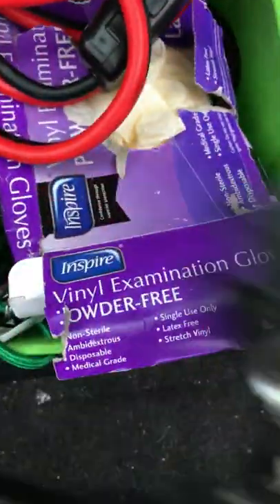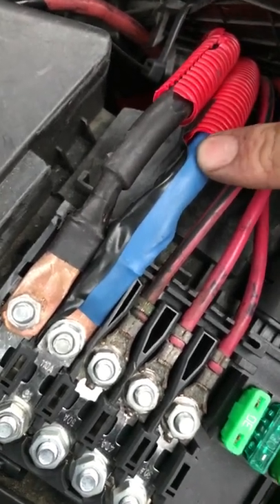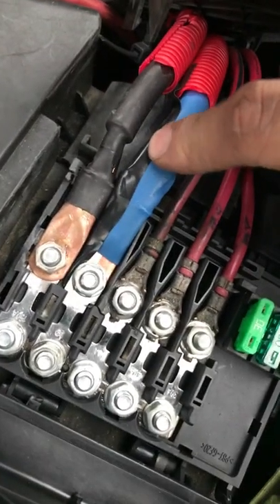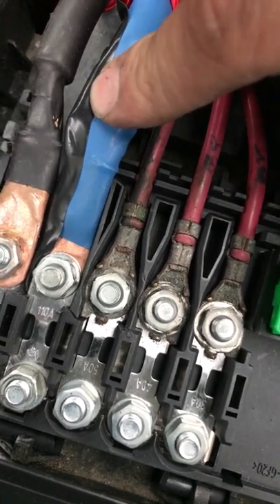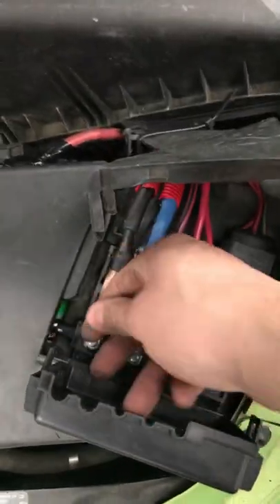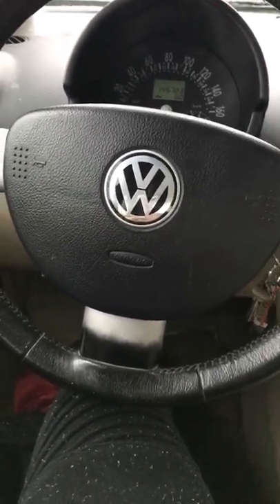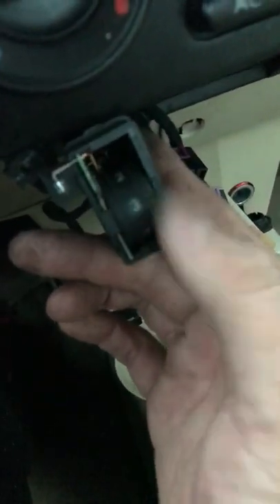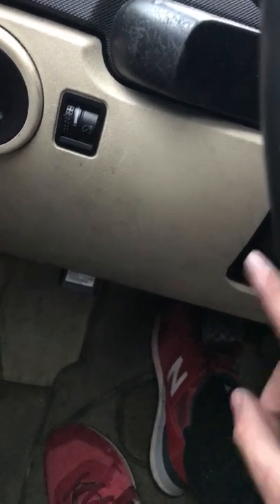High voltage fuse box melting problem resolved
High voltage fuse box melting on Volkswagens Beetles and Jettas. Melting issue resolved explanation included.

Sorry for the vertical camera view